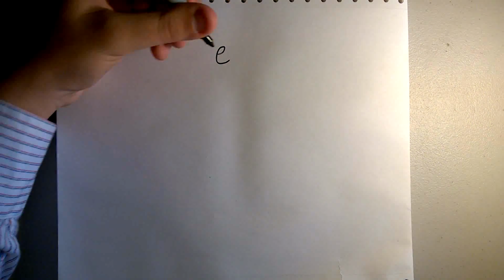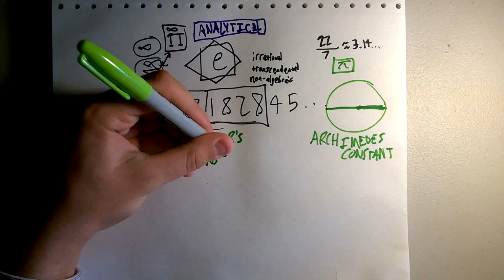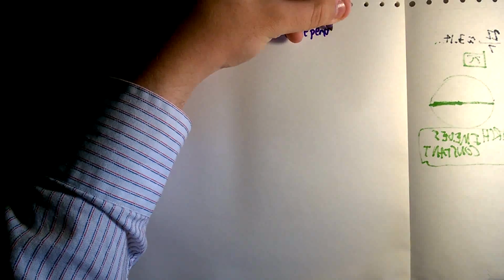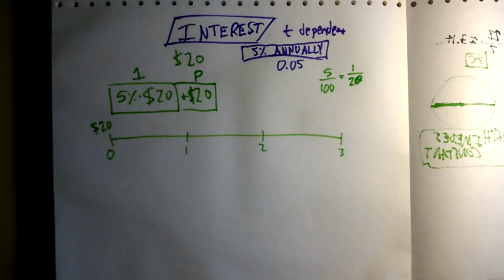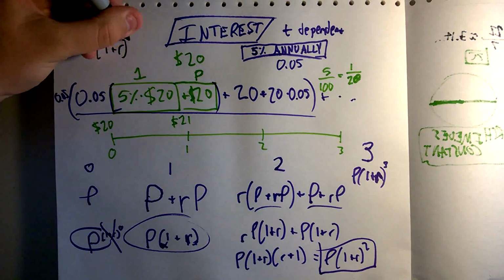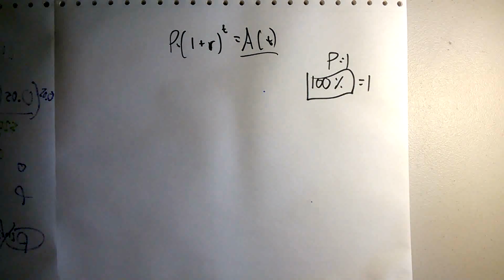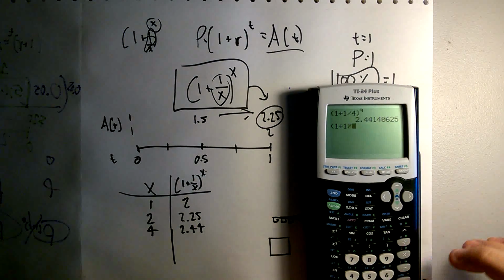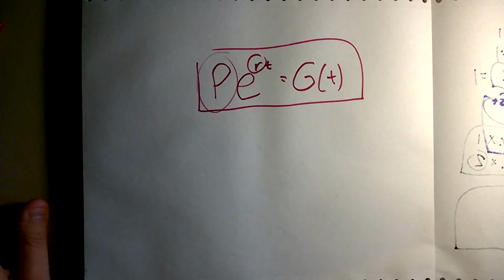Quin Explains Math: e, Part 1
Let's learn about the natural number, Euler's constant, sum of all inverse factorials: e!